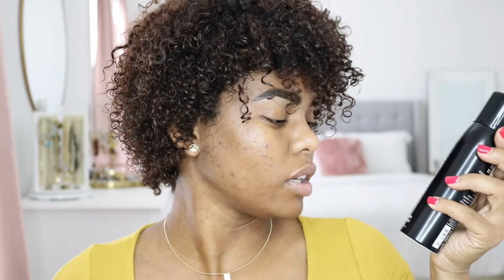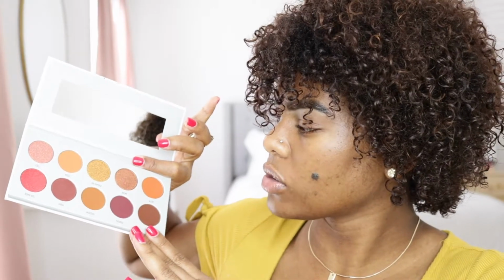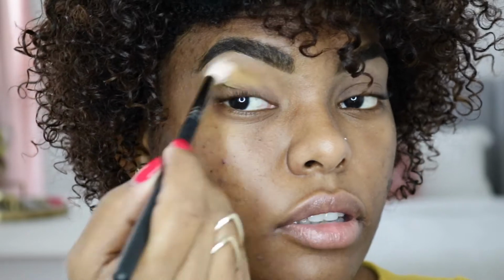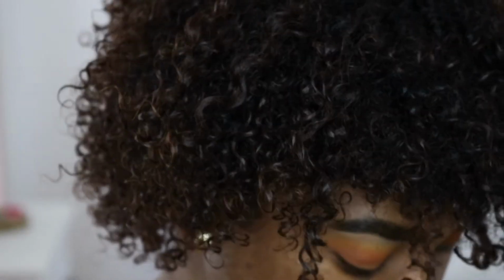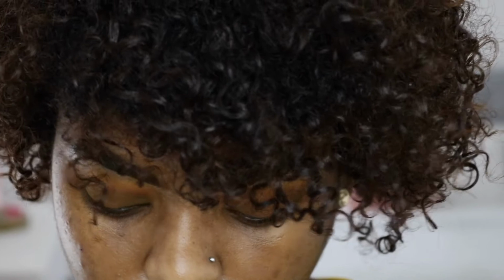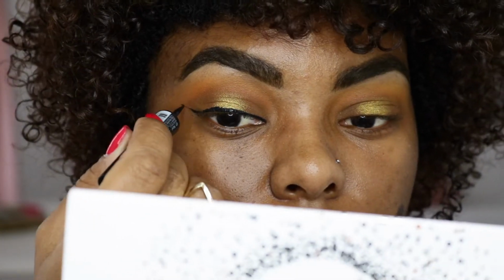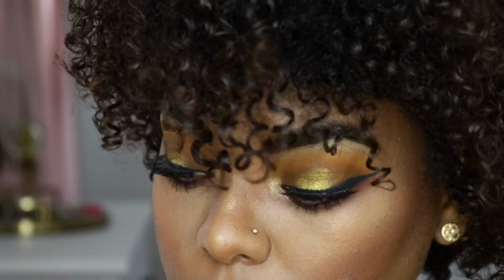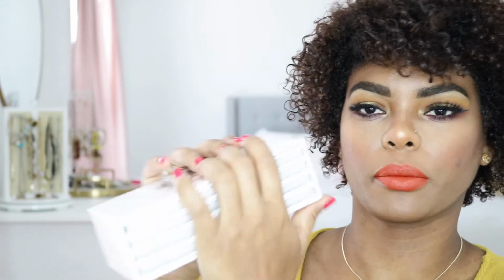JACLYN HILL X MORPHE VAULT COLLECTION (TUTORIAL & REVIEW) | DamaDashFash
Hello loves!! Today I am sharing with you guys a fun tutorial and review of the new and improved Jaclyn Hill x Morphe "The Vault Collection. In all honesty I fell in love with this collection and you will see that in the video. I mainly use Arm and Gorgeous to create the look but I do dive into almost all the palettes. And my favorite of all is Dark Magic (Ugh sooo beautiful). I hope you enjoy!

I would also really appreciate you guys feedback. Thank you SO much!!

XO, Dama